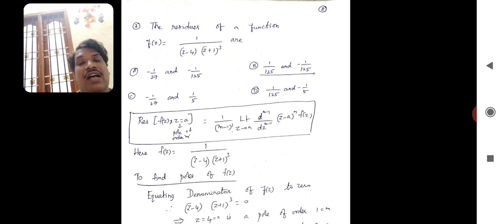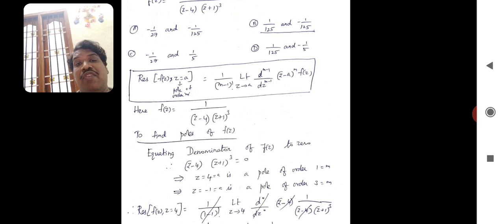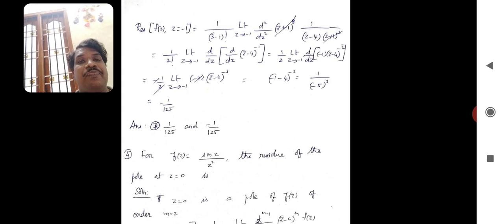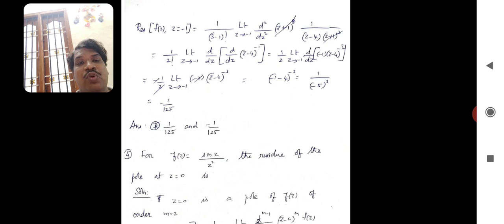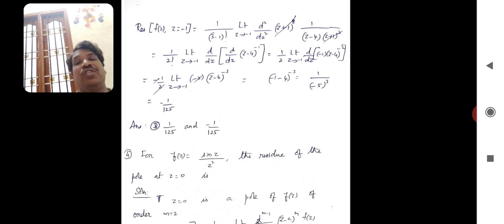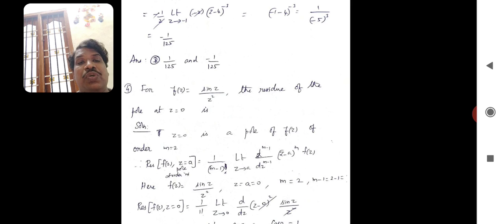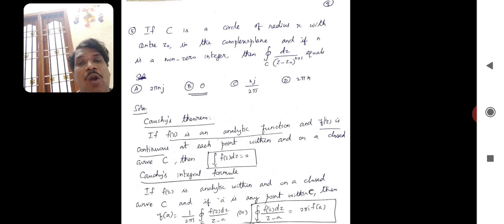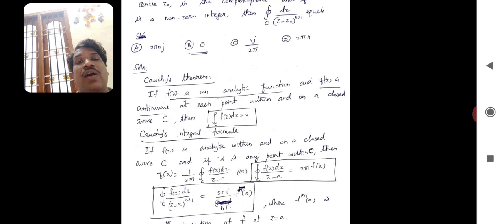Complex Analysis - Part 2 - R Kumar